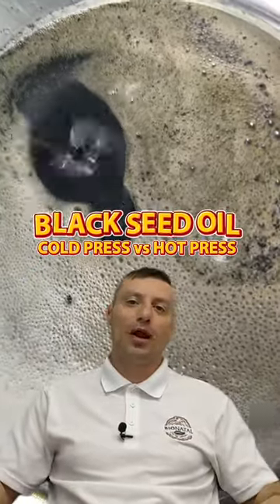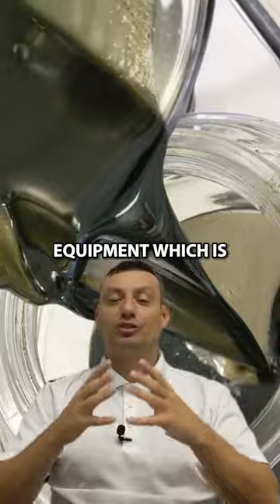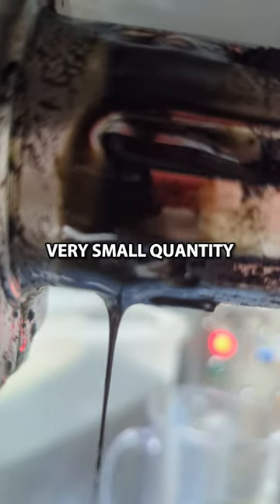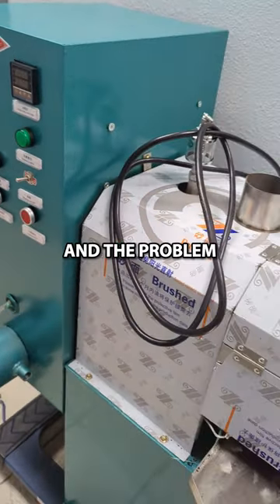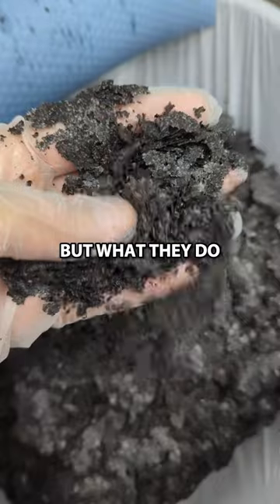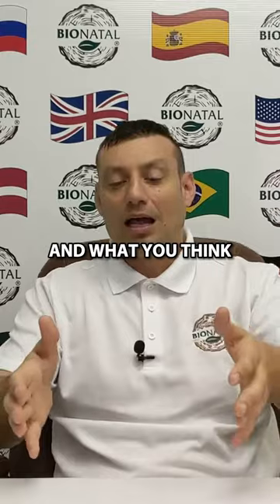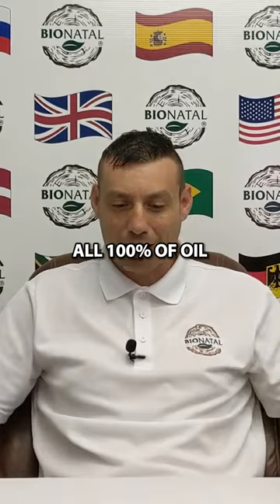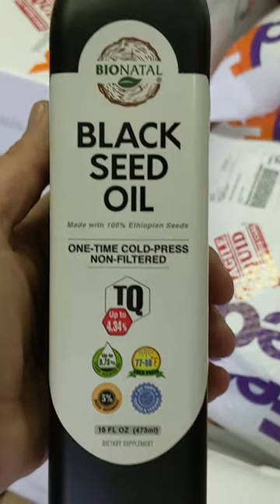WHY COLD PRESSED BLACK SEED OIL IN FACT CAN BE HOT PRESSED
People really don't know the difference of the cold pressed and hot pressed methods of Black Seed Oil. In fact they are almost the same method with just a small difference. This video is explaining the difference.

BioNatal online store for purchasing the best and the strongest handmade black seed oil from Ethiopian seeds with TQ up to 4.64%